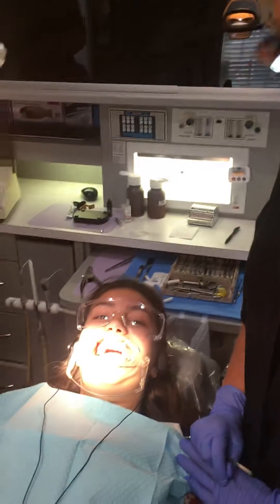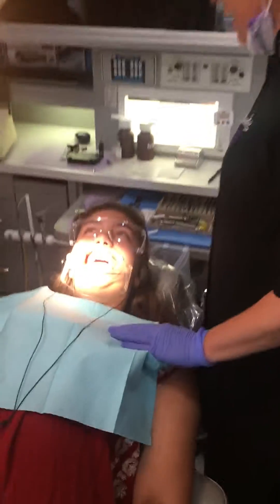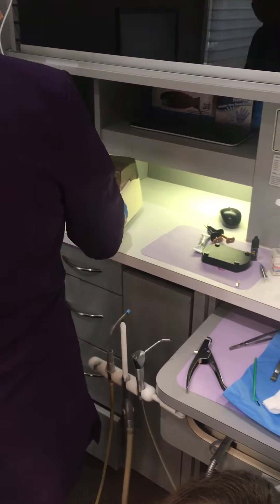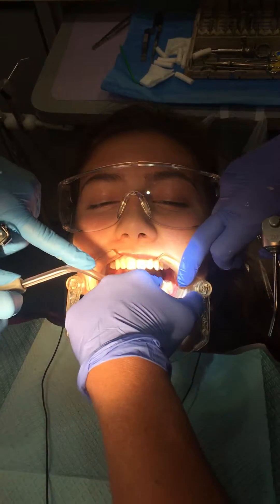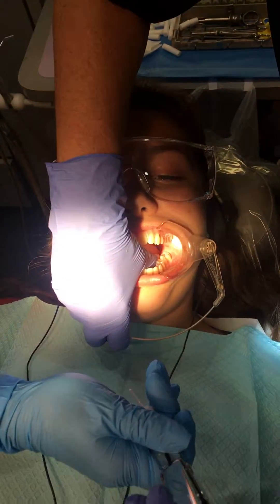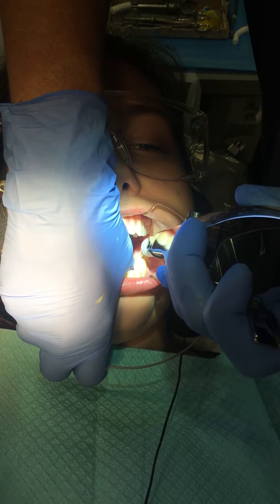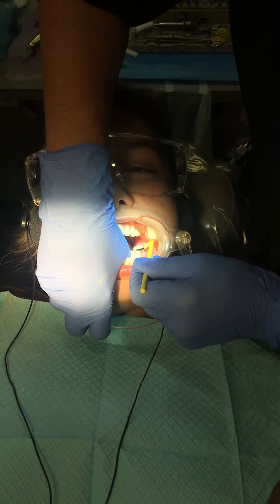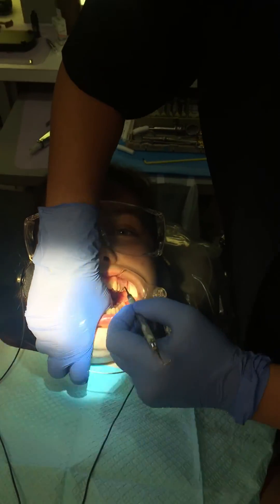Dental Sealants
Dr. Mary Sue Stonisch of Faircourt Dental in Grosse Pointe Woods, MI applies dental sealants to a patient's back molars.  The purpose is to pre-treat the teeth and try to decrease the risk of decay in the future.